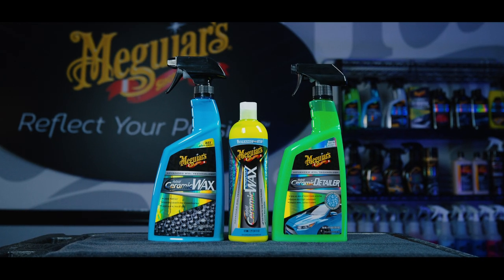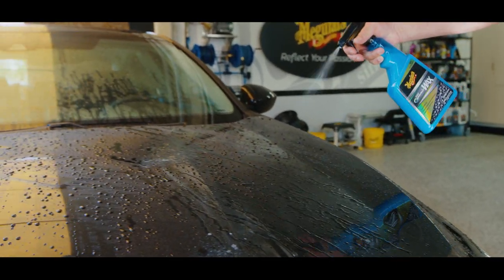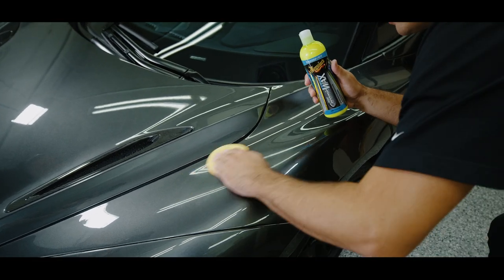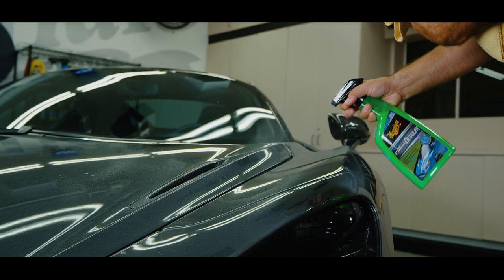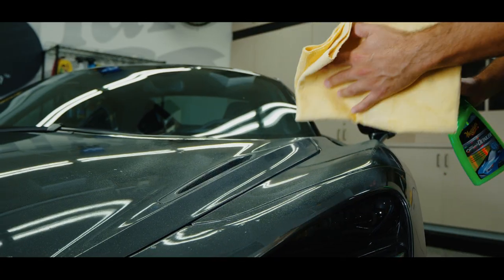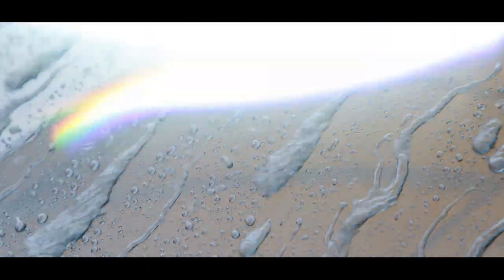Can Meguiar’s Hybrid Ceramic Products be used on Other Surfaces? – Ask Meguiar’s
While you may be tempted to use Meguiar’s Hybrid Ceramic Family of products on glass, plastic or even windows, it’s not recommended. While they won’t damage these surfaces, the fact is they were not designed for these surfaces, and therefore you will not see the benefits of our hybrid ceramic properties like you would on a painted surface.

Products Featured:
Meguiar’s Hybrid Ceramic Spray Wax

Do you want an easy to use car wax with cutting-edge, sophisticated technology that delivers the latest in protection? Meguiar's Hybrid Ceramic Wax is the answer. With all-new, advanced Si02 hybrid technology, you get ceramic protection that's so easy to use, you can actually wax your paint as you rinse off your car! After washing & rinsing off the soap, simply spray on Meguiar's Hybrid Ceramic Wax and then follow that with a second rinse with a strong stream of water. This final rinse helps to spread and lay down the wax evenly. Dry your vehicle like you would normally with a quality microfiber drying towel, like Meguiar's Microfiber Water Magnet Drying Towel. There’s no rubbing or buffing and there’s no curing time. You’re left with ceramic protection and durability well beyond conventional wax and extreme water beading protection. Conventional? No. Sensational? Yes! It's ceramic made easy!

• EASY TO USE: Just spray on, rinse off & dry! It’s that easy!
• No rubbing, curing, buffing or mess
• Advanced SiO2 hybrid technology delivers Hybrid Ceramic wax protection
• Protection & durability beyond conventional wax
• Ceramic wax protection with extreme water beading action

Meguiar’s sophisticated Hybrid Ceramic chemistry makes this product as easy to apply as an ordinary liquid wax! Engineered to be applied by either hand or dual action variable speed polisher (DA polisher), this formula produces a slick, protective, water beading layer that seals your paint from the environment. And it may be used on chrome & plastic trim, or as a top coat over traditional waxes & sealants, too!

• Contains the latest advanced Hybrid Si02 technology
• Seals paint for long-lasting protection against the elements
• Delivers an extreme water beading action
• Applies like a traditional liquid wax & is easy to use
• Non-whitening on non-painted trim and rubber gaskets

Meguiar’s Hybrid Ceramic Detailer provides the missing link between washing and waxing with Hybrid Ceramic protection. This is the perfect product to use in between applications of Meguiar’s Hybrid Ceramic Wax or Meguiar’s Hybrid Ceramic Liquid Wax to quickly enhance the existing hydrophobic water beading protection. You can also use this advanced formula to remove light contaminants and dust to maintain that “just washed” appearance while adding a layer of hybrid, Si02 ceramic protection that beads water like crazy!

• Spray detailer gently removes contaminants like dust, fingerprints & bird droppings, while adding water beading protection
• Contains sophisticated Si02 Hybrid Ceramic protection
• Removes light & fresh contaminants by easily spraying on, wiping off
• Enhances waxes, coatings & sealants
• Gently remove fresh contaminants between regular washes before they have the chance to bond